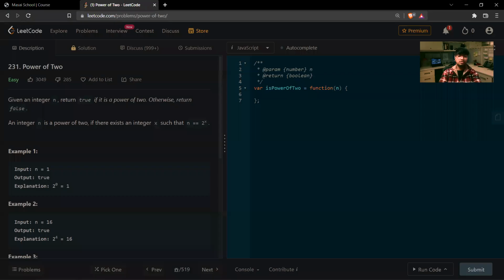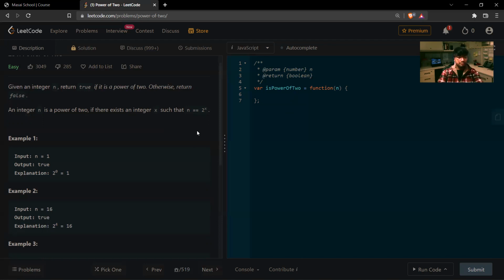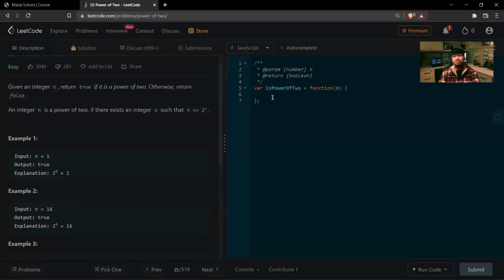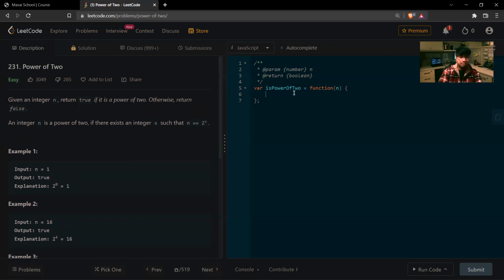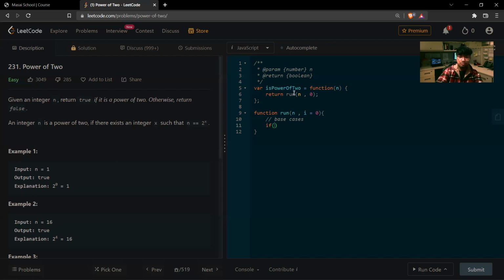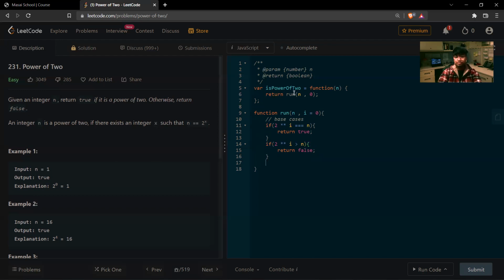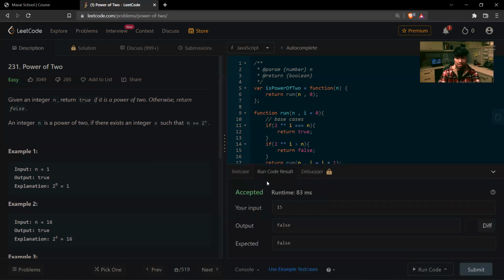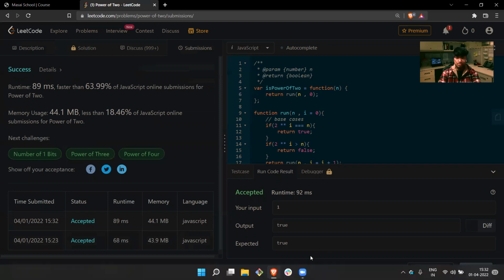Power Of Two Using Recursion In JavaScript